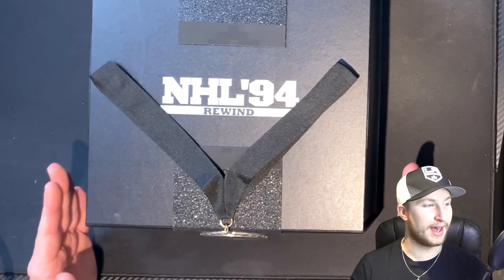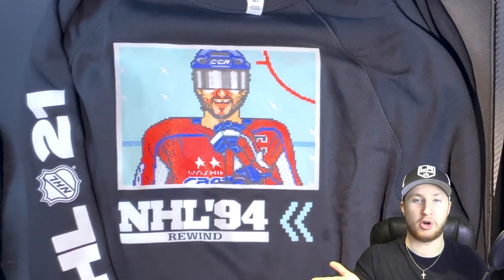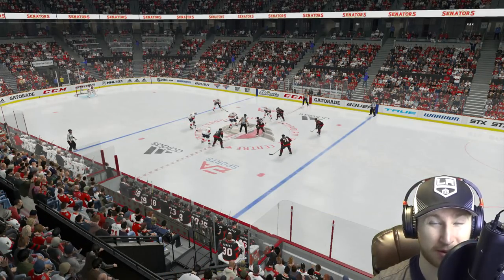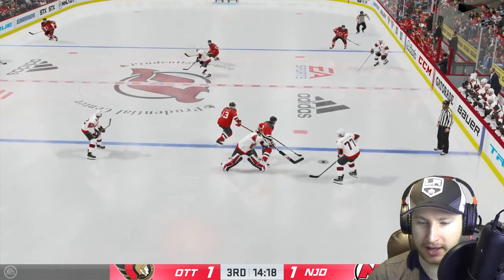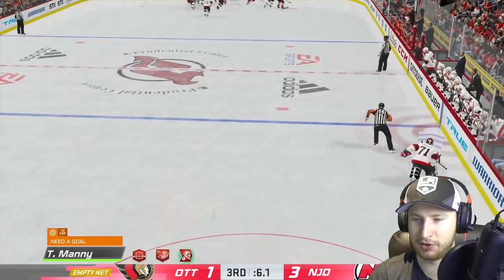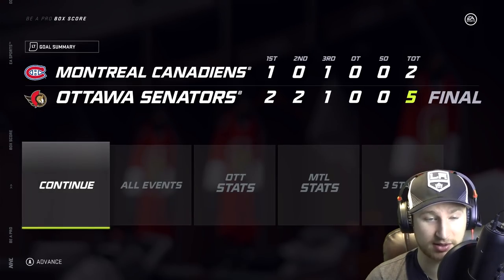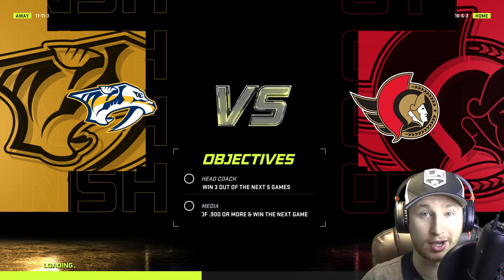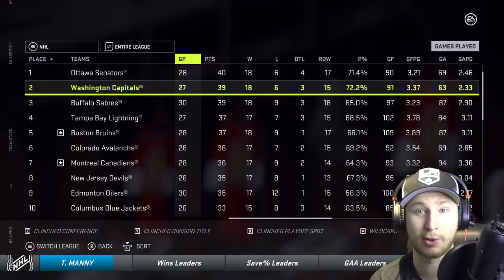NHL 21: Goalie Be a Pro #40 - EA NHL 94 Rewind Care Package!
Thanks to EA for the care package and thanks to you for watching the video! :-)